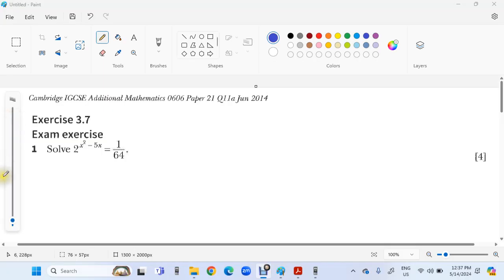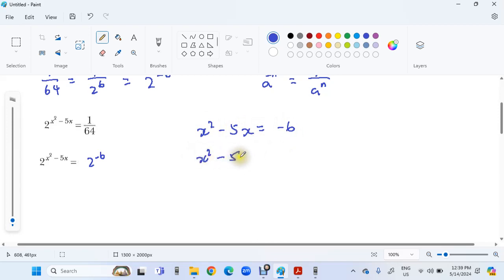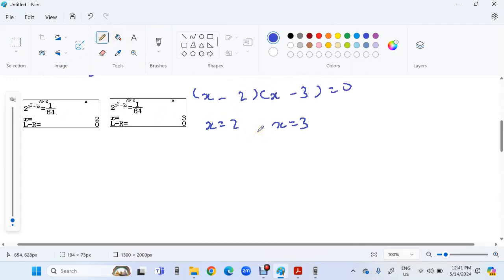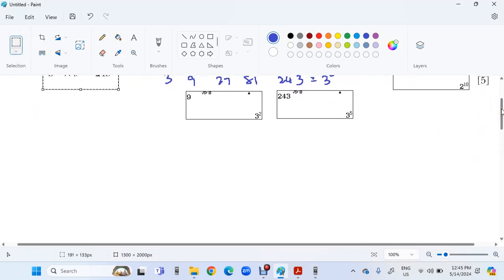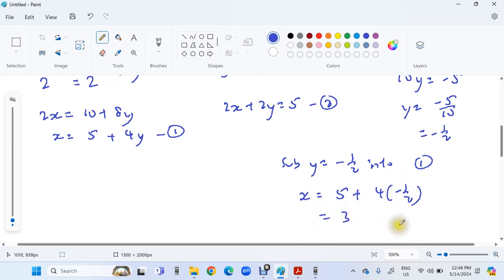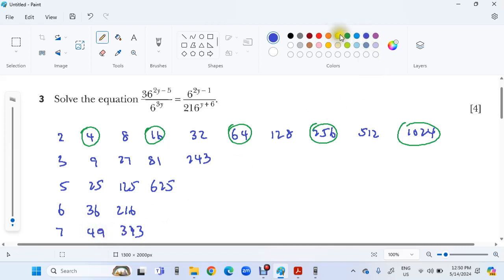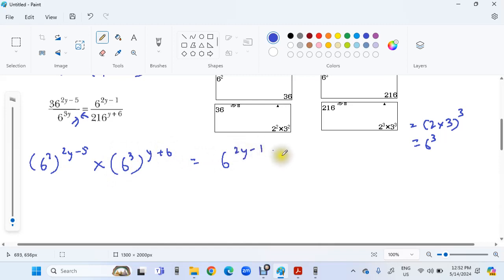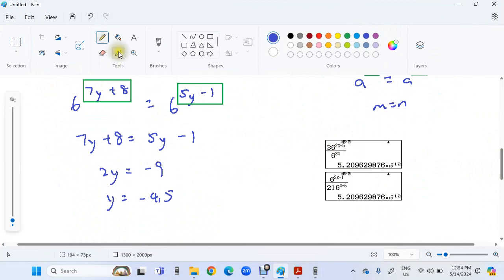3 7 Exam Exercise Q 1 2 3